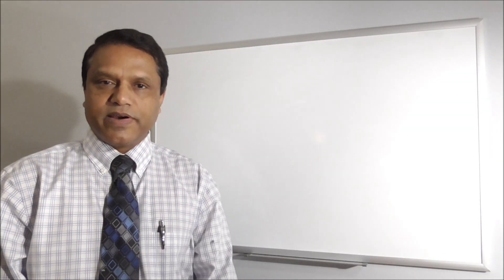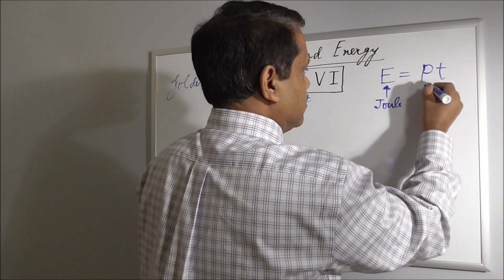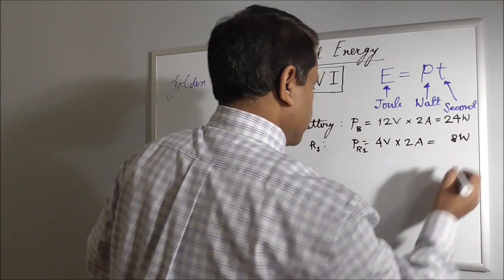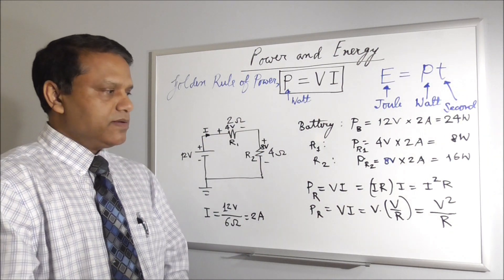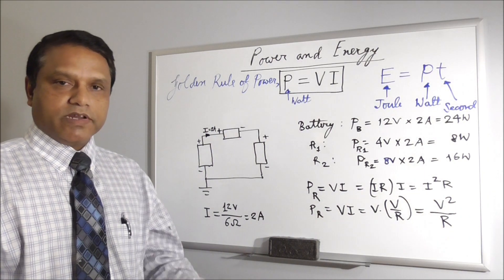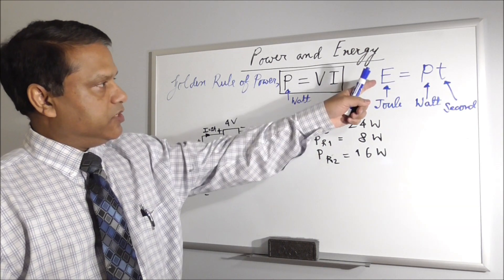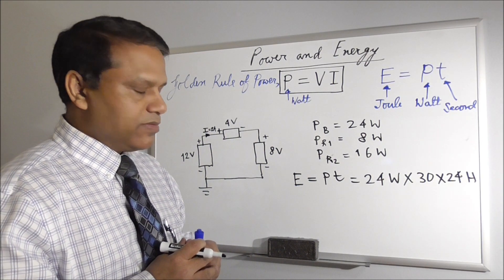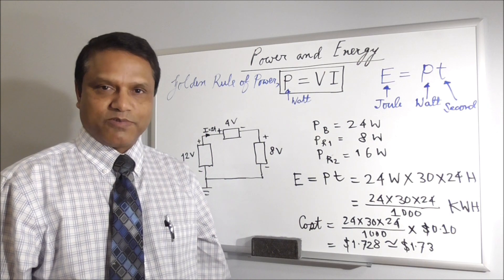DC Circuits 12 - Power and Energy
This is the twelfth video in the series of videos on DC Circuits for Electrical Engineering students from "Hasan Zaman Educational Videos" channel created and administered by Professor Hasan U. Zaman.